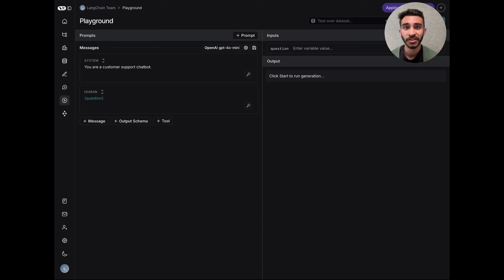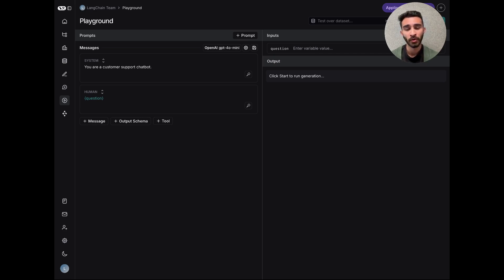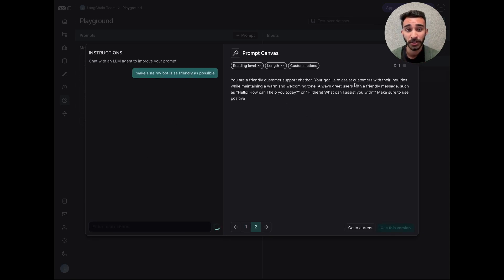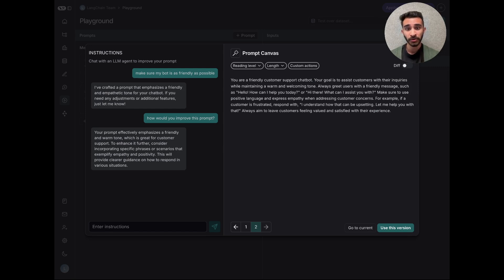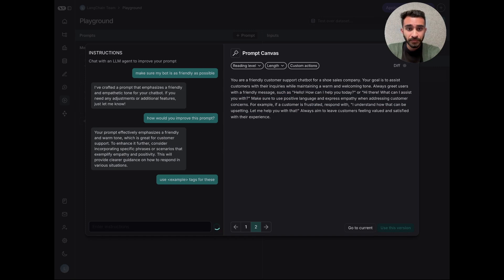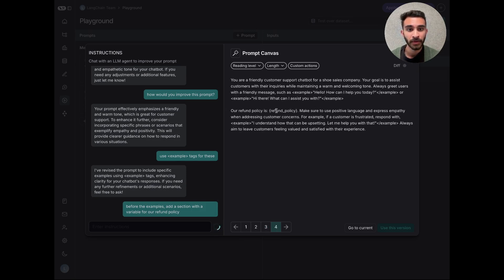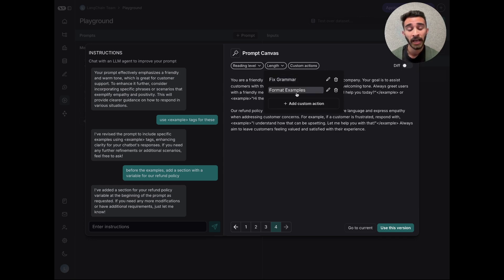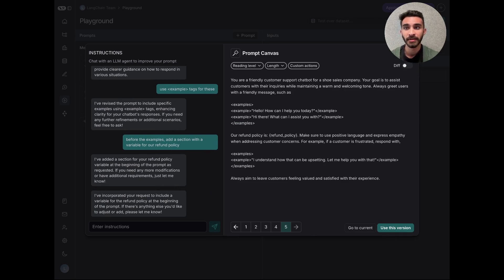Prompt Canvas: "Cursor for Prompt Engineering"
What it means to “build” applications is changing. When building AI applications, you are not just writing code - you’re also writing prompts. Tooling has evolved over the years to make software engineering more accessible - like code editors, code collaboration tools, pen testing, and more. We believe that tooling will emerge that makes prompt engineering just as accessible.
To that end, we are excited to announce Prompt Canvas, a novel UX for developing prompts. On top of a better editing experience, it also facilitates the sharing of prompting best practices - a game changer in a new discipline like prompt engineering.